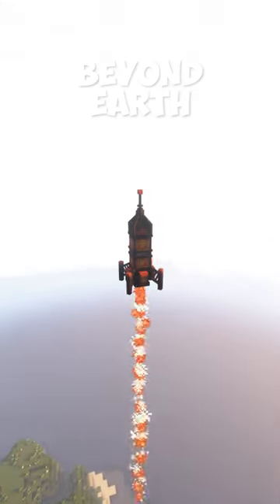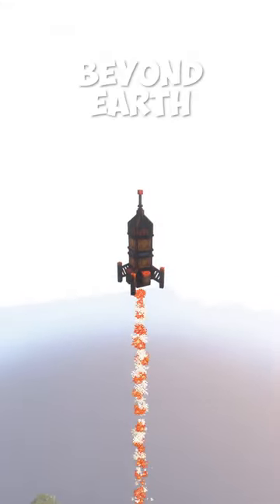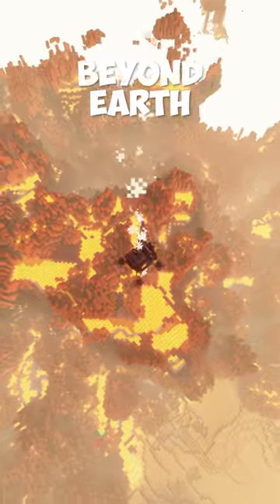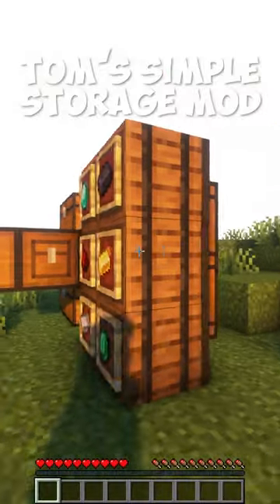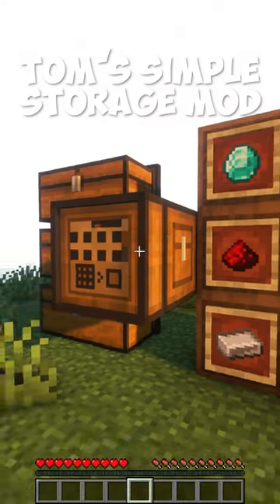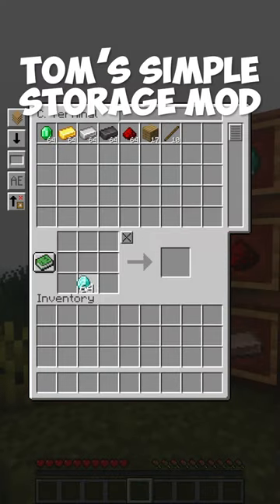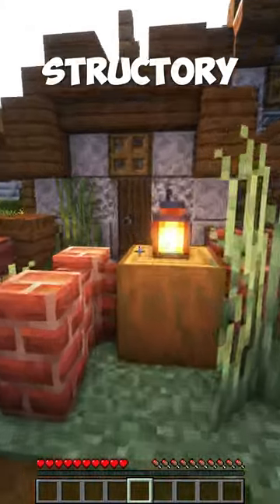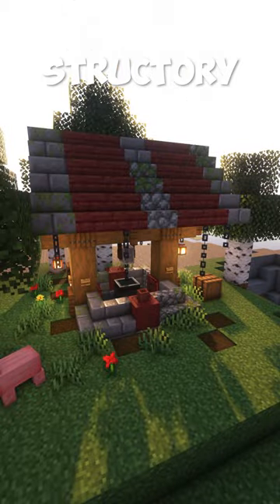3 Minecraft Mods You Need (And Why) - Part 35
In this video, we're taking a look at three essential Minecraft mods that every player should have. From a powerful Space exploration mod to a handy storage mod, these mods will help you through every challenge you face in the game!

In this series of short videos, we're exploring different aspects of the game Minecraft. If you're a beginner or a veteran player, be sure to check out these videos, and learn some essential tips and tricks!